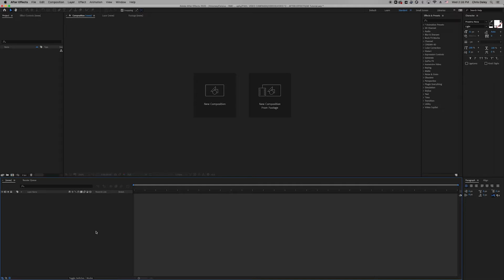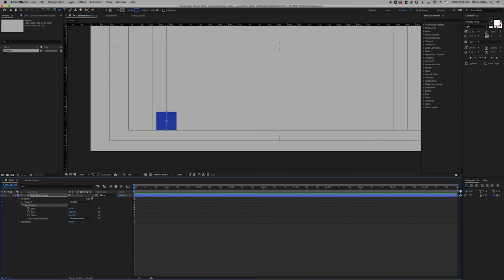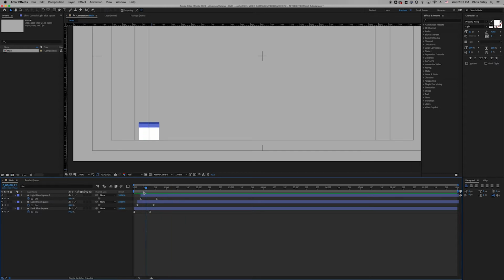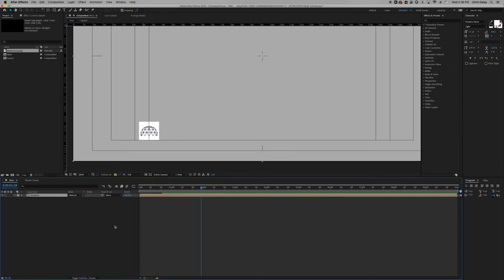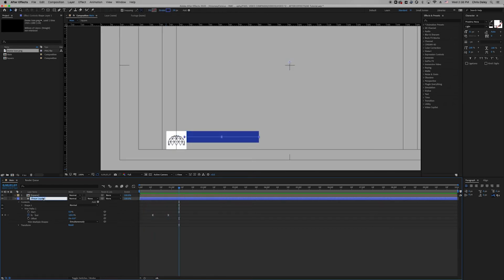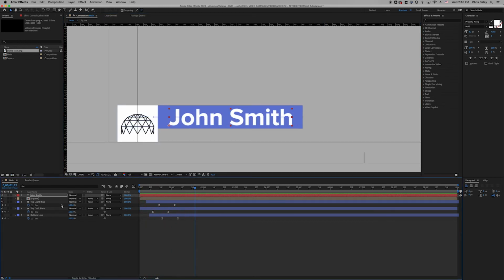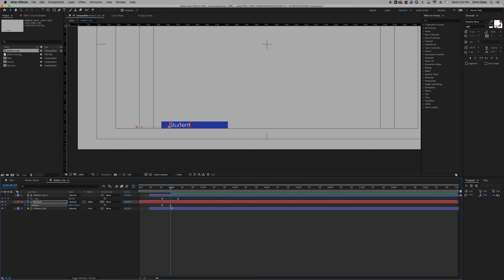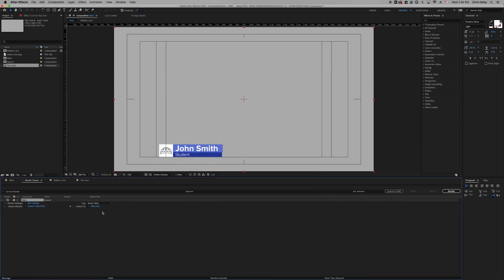Animate a lower-third graphic | Adobe After Effects for beginners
The Wandering Pixel Workshops shows artists just like you the fun, simple ways of making creative content using various technologies. In these workshops, staff and faculty from the RMCAD family break down their creative approach from start to finish. In these workshops, we are providing you the content we use in each one so you can follow along!